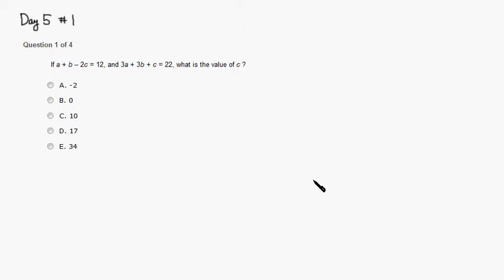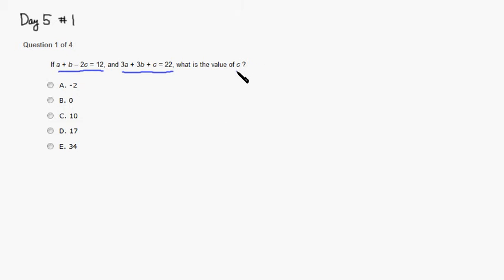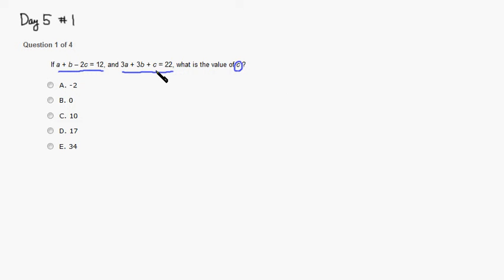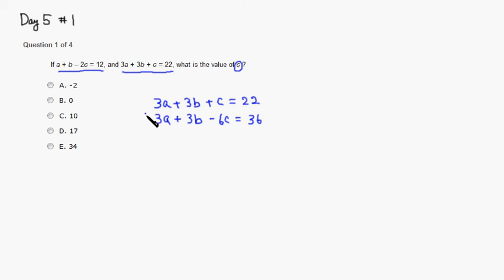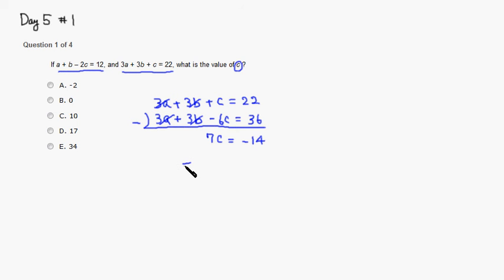gre d5 1 2012